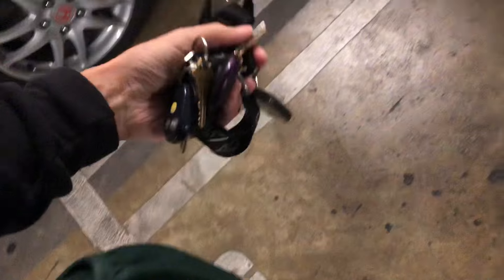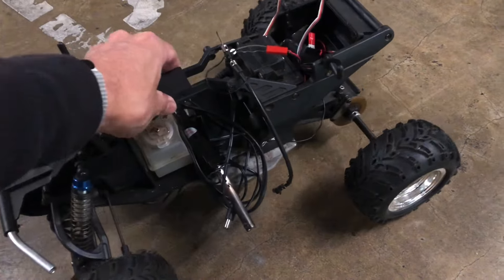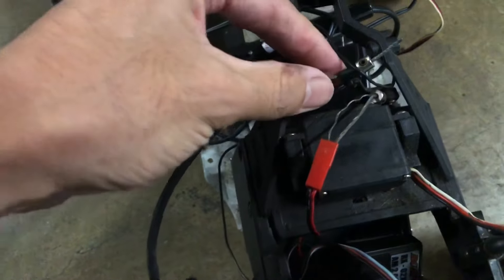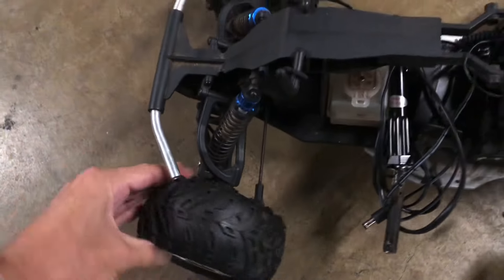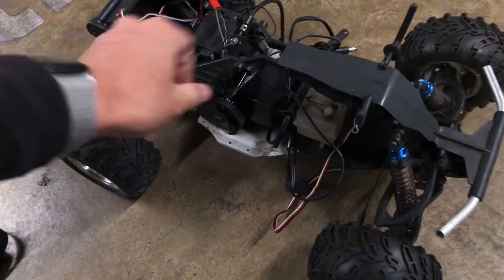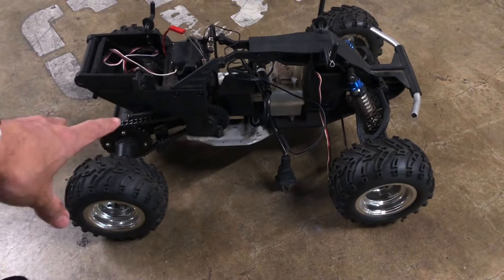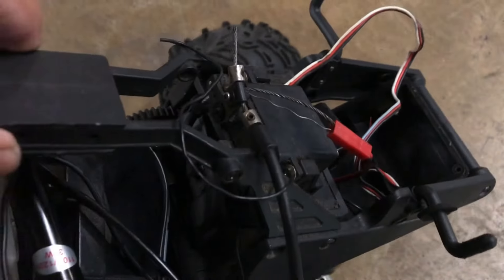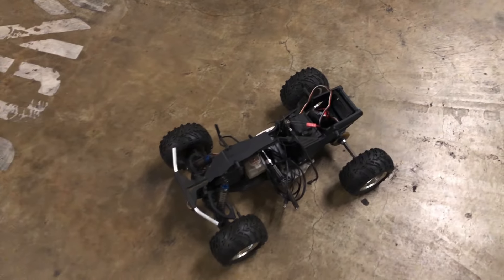INSANE RC FIND! (I Found This on the Curb)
I was heading to my car, when I spotted this on the sidewalk by the curb, it was in a small pile of trash someone threw out. Neat score!

Kyosho ?
Vintage
80’s
RC